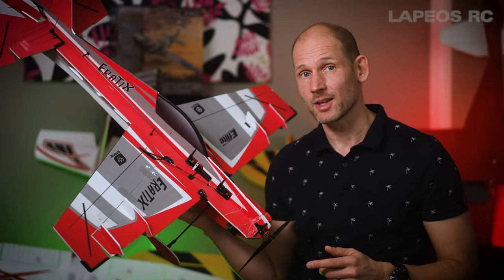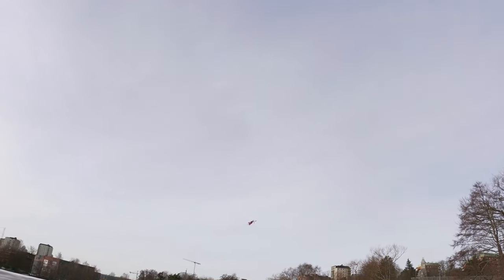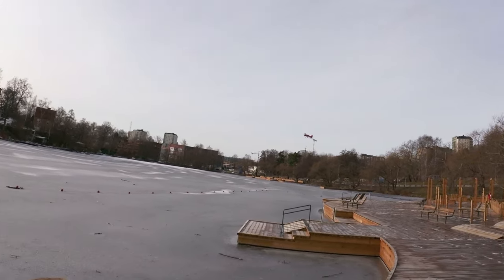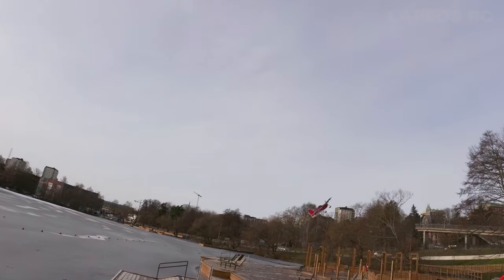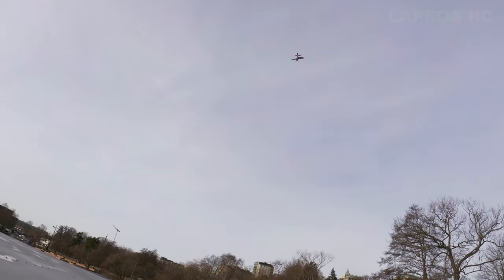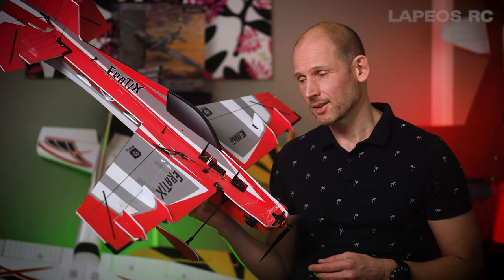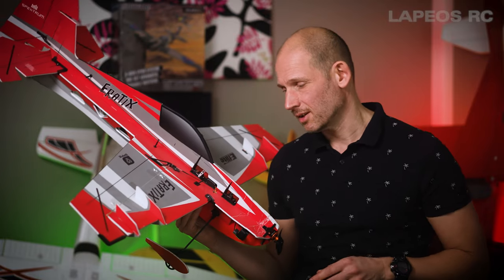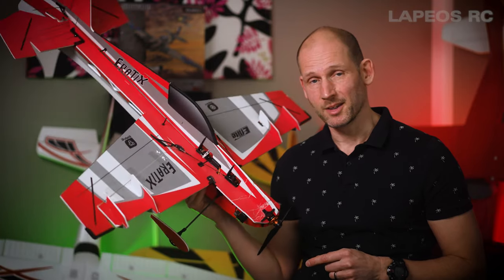E-Flite Eratix - Good or bad?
This is an interesting RC airplane. Is it good or bad and worth the money?

I fly mine with 3s 850mAh battery and Spektrum NX10.

Wingspann: 860mm
Lenght: 907mm
Weight: 376grams